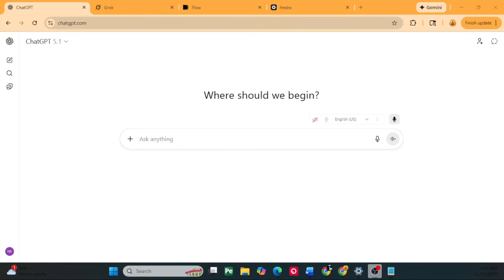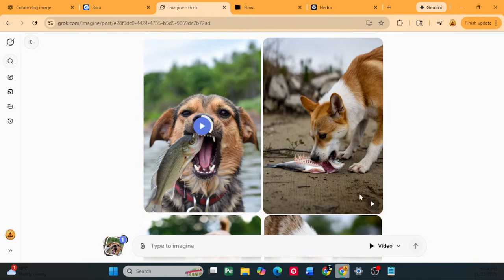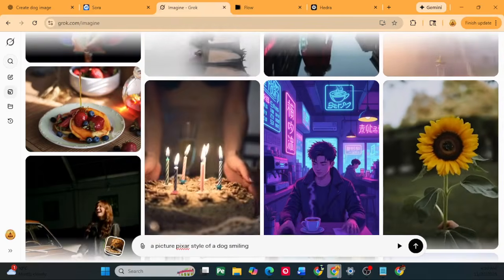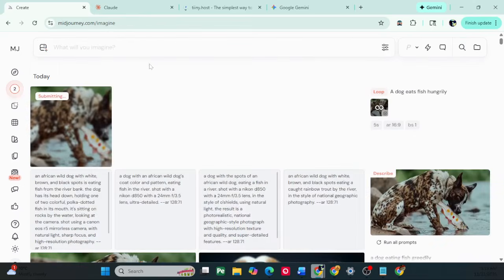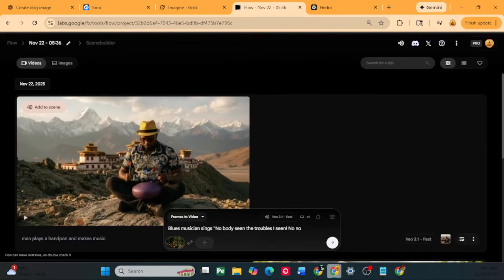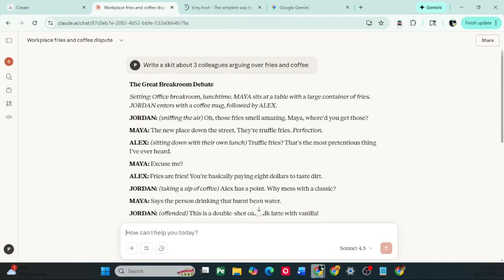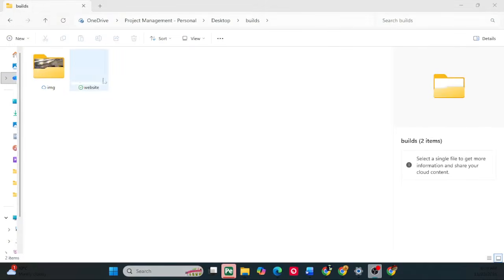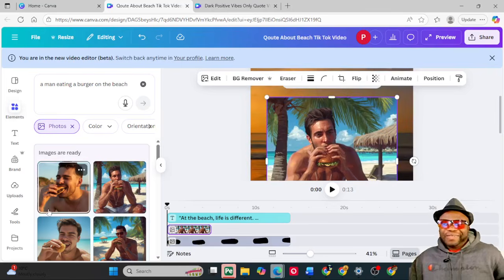AI Advantage Day 5: Creatives Bonus (GPT, Sora, Gemini, VEO3, Hedra, Grok, Claude, Webdev, HTML 101)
AI Creativity Crash Course (Full Walkthrough)
Welcome to the ultimate crash course in AI creativity — a fast-paced, practical, hands-on journey through today’s most powerful creative AI tools. In this session, we’ll take a simple idea — “a dog eating fish” — and push it through multiple AI engines to demonstrate how each platform interprets, transforms, animates, and elevates your imagination.

Whether you're a content creator, filmmaker, musician, designer, educator, business professional, or simply curious, this course shows you how to turn ideas into images, videos, music, websites, characters, and full stories using ChatGPT, Sora, Grok, Midjourney, Gemini, Veo, Hedra, Canva, TinyHost, and 11 Labs.

You'll learn how to:
✔ Create detailed images and stories in seconds
✔ Convert still images into dynamic videos
✔ Make looping animations
✔ Generate voice-synced talking characters
✔ Produce realistic video with audio
✔ Write and film micro-skits
✔ Build your own website using pure AI
✔ Make background music instantly
✔ Design thumbnails, graphics, and more

This is AI creativity at full speed — simple enough for beginners, deep enough for professionals.

Dive in, experiment boldly, and discover how much is now possible with the new wave of creative AI.

0:01 — Welcome & Course Overview

0:08 — Understanding ChatGPT Basics

0:21 — Creating Images with ChatGPT

1:05 — Writing Stories & Expanding Creative Output

2:07 — Introduction to Sora 1 (Images & Setup)

3:53 — Creating Videos in Sora 1

5:53 — Using Reference Images in Sora

8:10 — Introduction to Grok Image Generation

9:47 — Creating Videos in Grok

12:02 — Using Cross-Tool Image/Video Workflows

15:12 — Introduction to Sora 2 (Realistic Video)

17:10 — Comparing Sora 1 vs Sora 2 Outputs

20:09 — Introduction to Hedra (Talking/Singing Avatars)

28:13 — Introduction to Midjourney (Images & Loops)

33:45 — Gemini & Veo 3.1 Text-to-Video with Audio

42:45 — Writing & Performing Skits with AI

51:28 — Frames-to-Video & Iteration Techniques

56:10 — Building a Website with AI + HTML

1:06:42 — 11 Labs Music Generation

1:08:51 — Canva for Thumbnails, Media & Editing